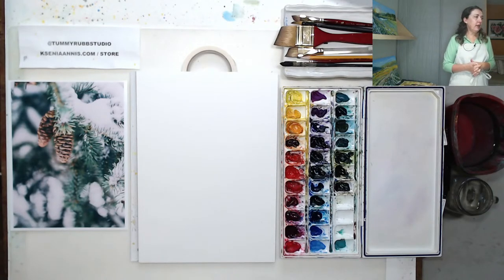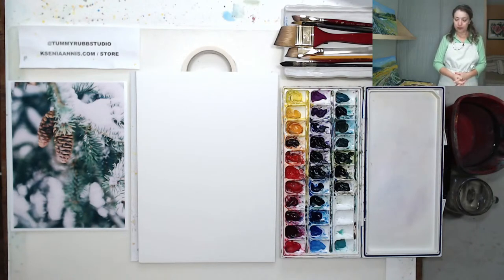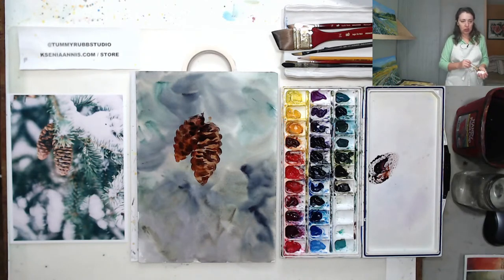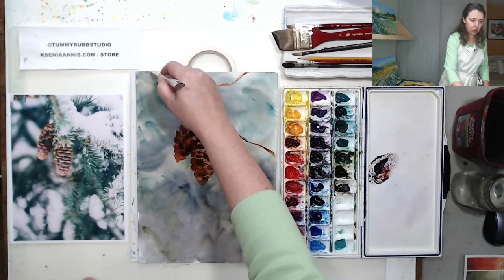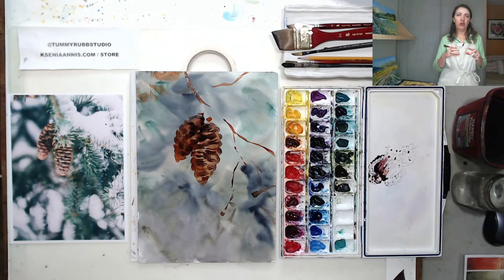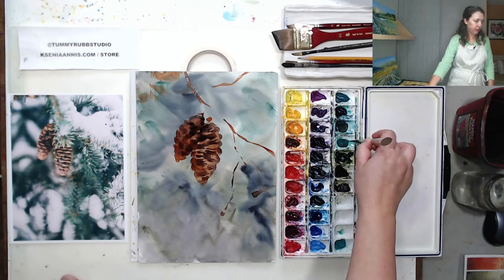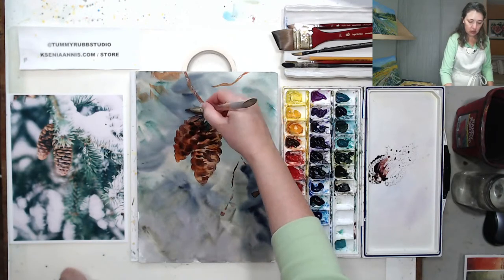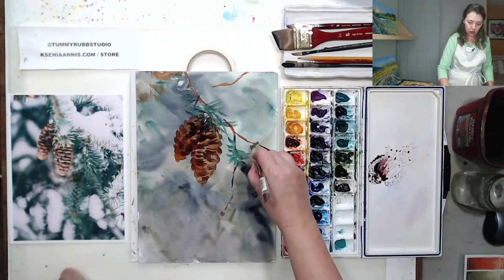How to paint snow with white gouache: live demo and paint-along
In this live demo and paint along we will paint a winter subject in a loose style, then we will use some opaque white to paint snow. We will need our usual watercolor supplies plus white gouache or ink. Reference photo
00:00:00 Introduction, setup and colors
00:13:22 Painting demo starts
00:38:08 How to create a mood in your painting - examples
00:45:33 Adding white gouache
01:02:09 Q&A and the wrap up
To learn how to turn any painting into a unique watercolor greeting card take my class (my YT audience gets $40 off!